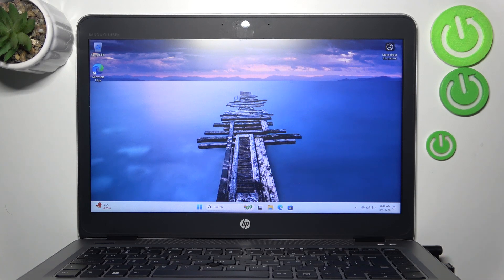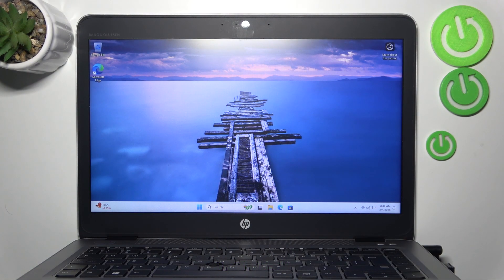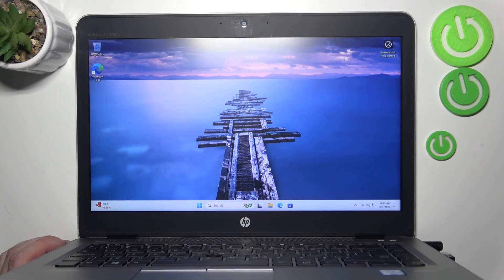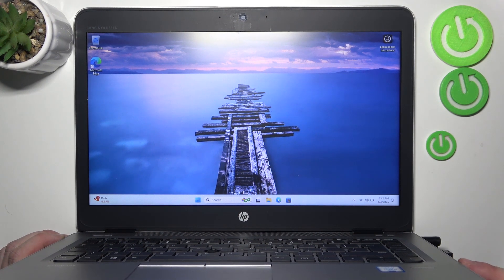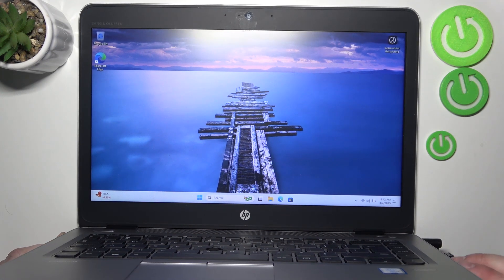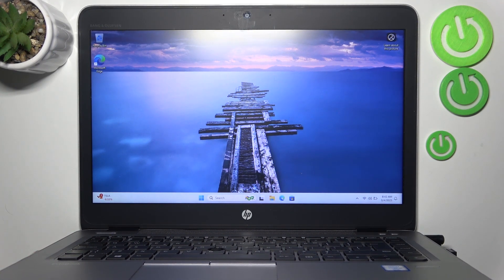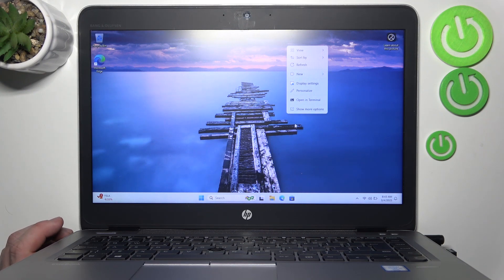How to Connect 2 Monitors to HP Elitebook 840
Want to set up a dual-monitor workstation with your HP EliteBook 840? In this guide, I’ll show you how to connect two external monitors using the available ports and docking station options. Follow along to expand your screen space and boost productivity.

Questions You Might Have:

What cables or adapters do I need to connect two monitors?
Can I connect two monitors without a docking station?
How do I adjust display settings for dual monitors?